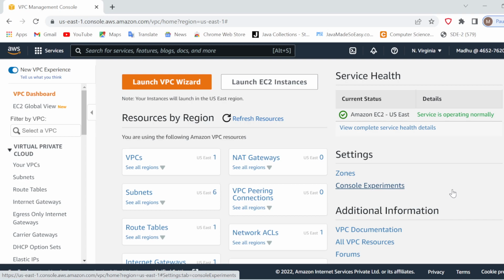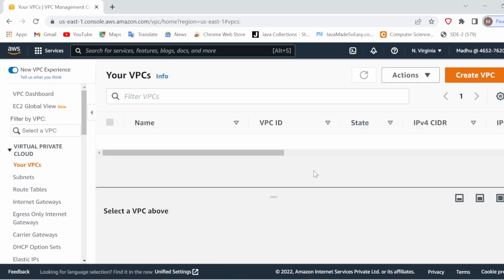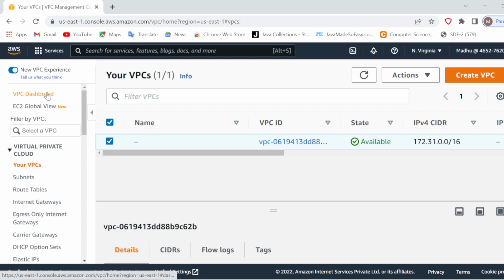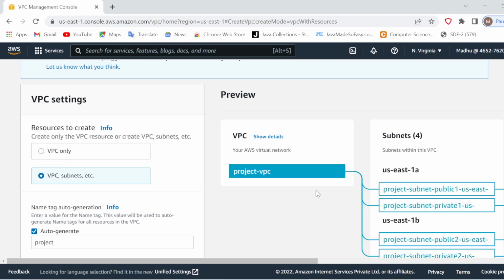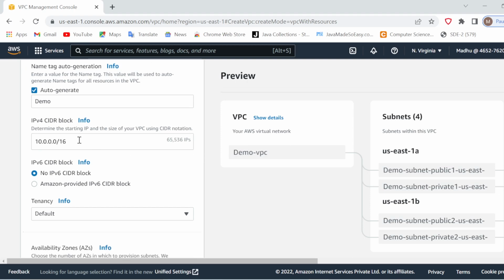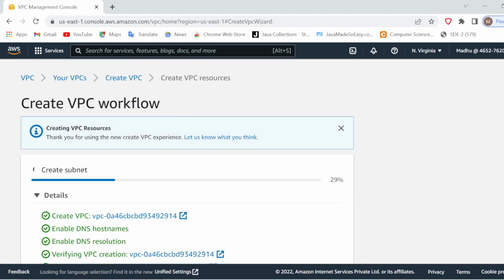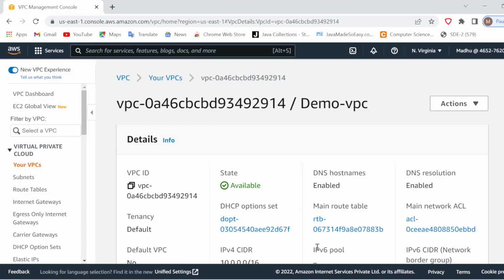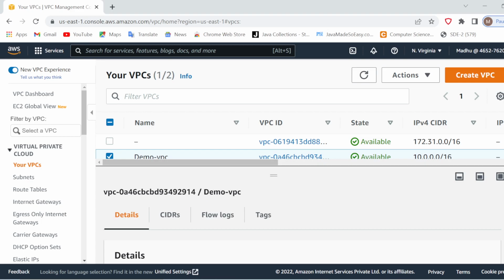Creating VPC in AWS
In this video we will see how to create custom VPC in AWS.